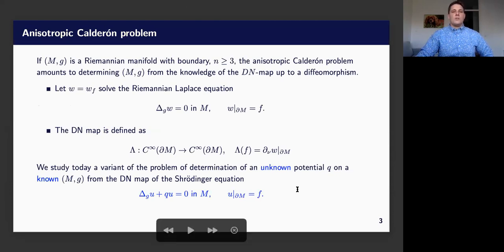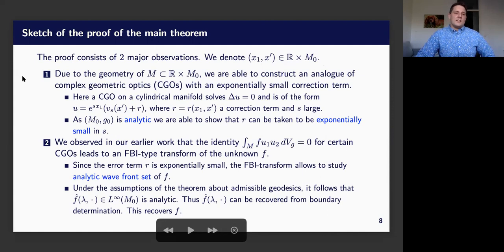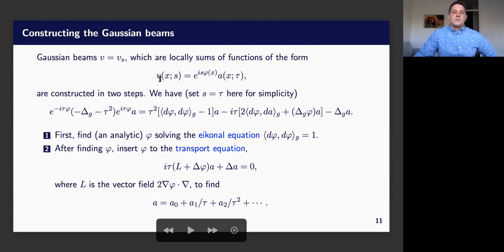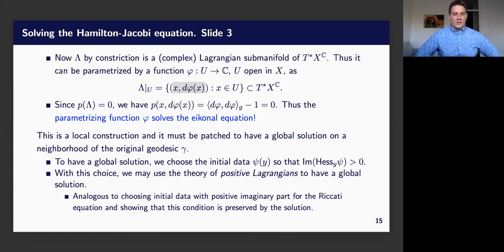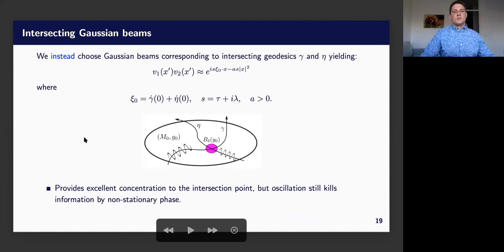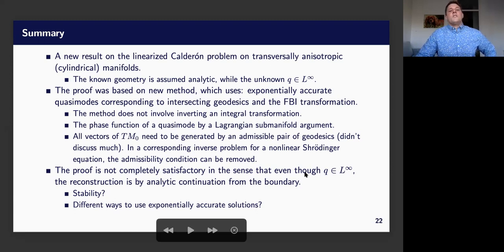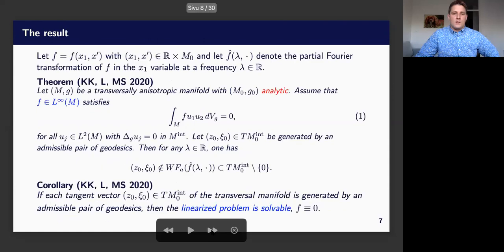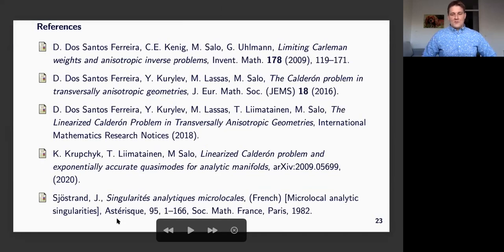International Zoom Inverse Problems Seminar, May 13, 2021, Tony Liimatainen (Jyväskylä and Helsinki)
Title: Linearized Calderón problem and exponentially accurate quasimodes for analytic manifolds.